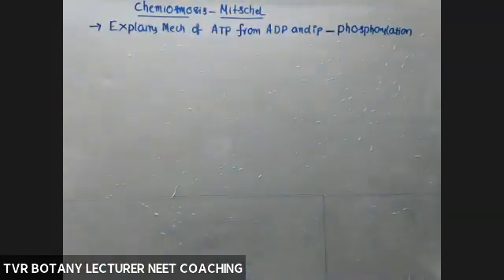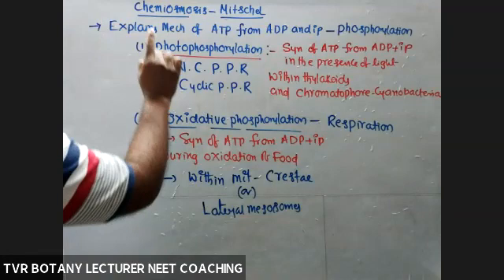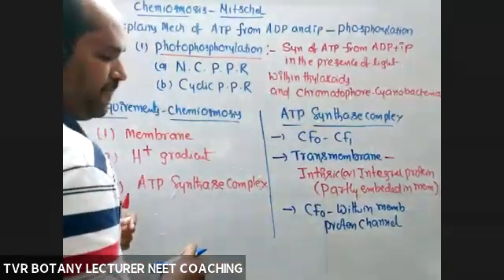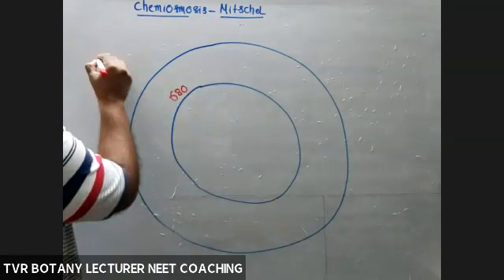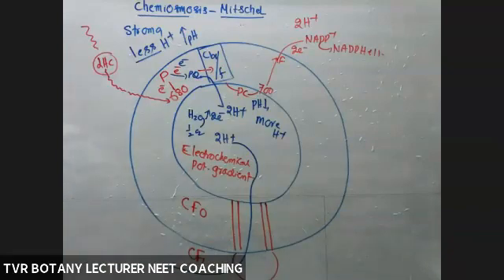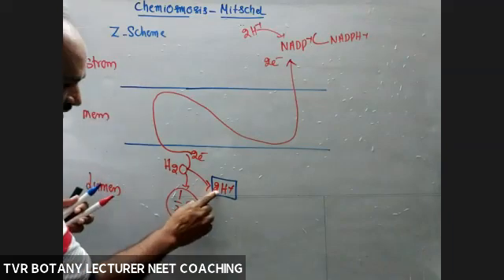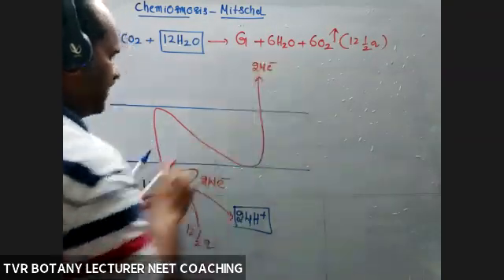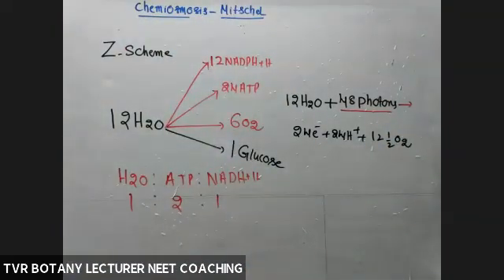Photosyntheis Z Scheme , Chemiosmosis